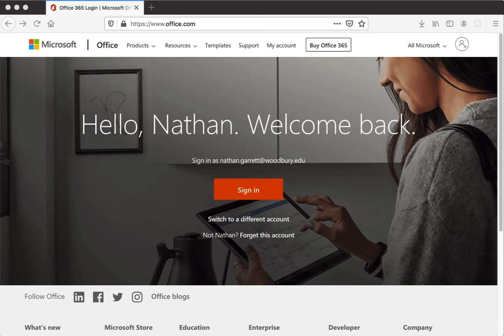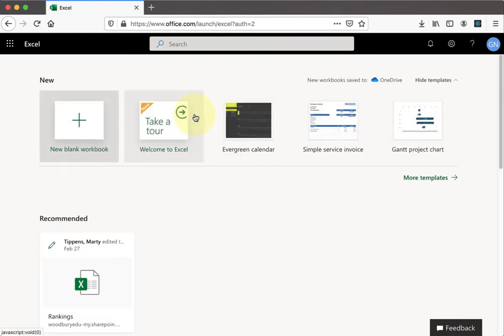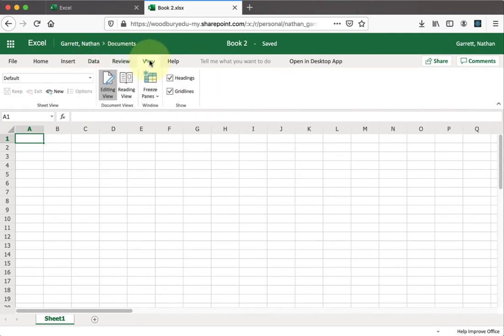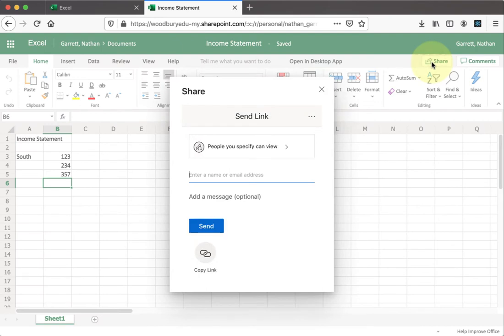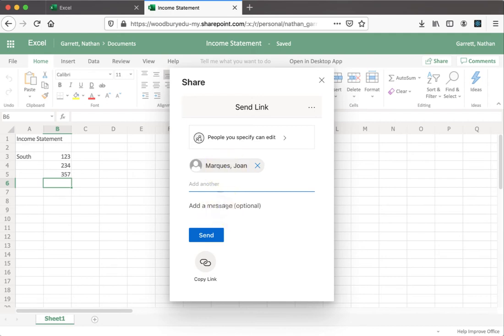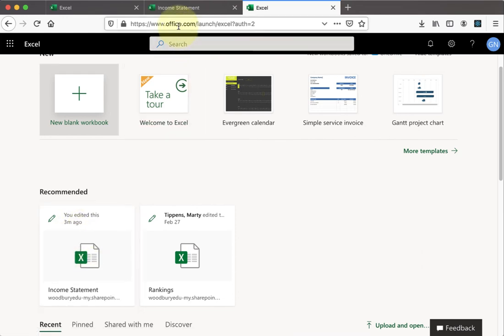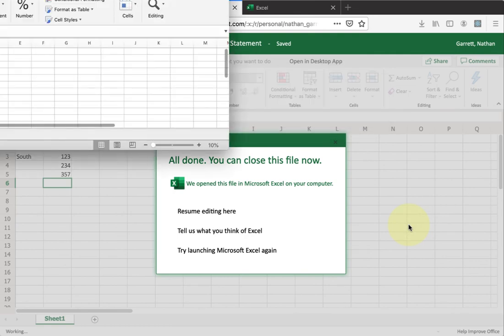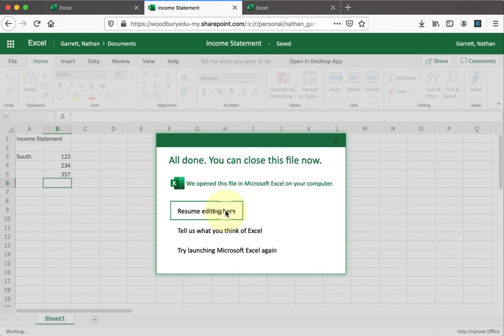Using Excel on Office com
Learn how to create and edit Excel files online, and share them with members of your team.